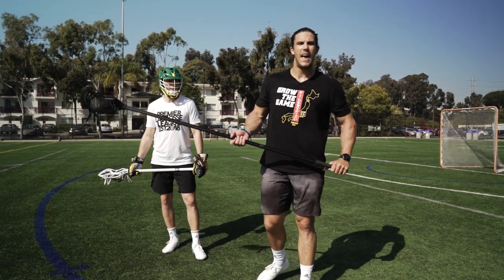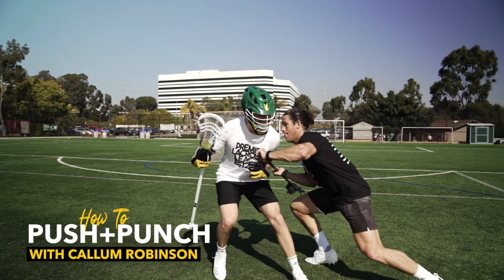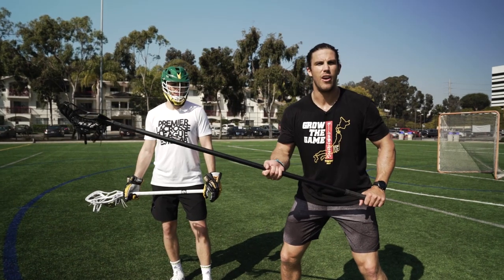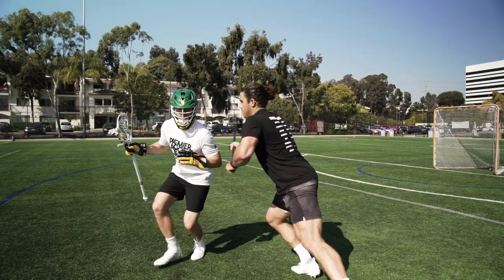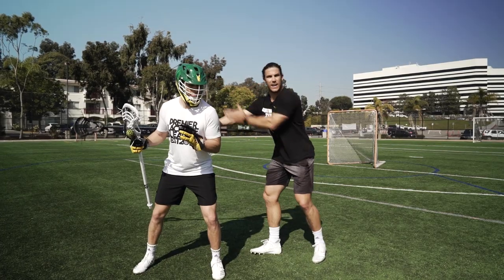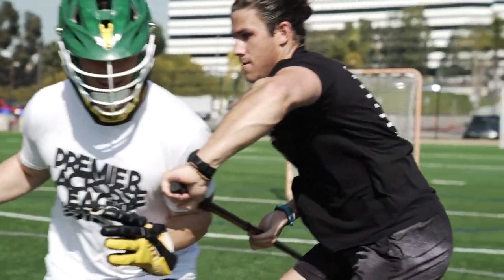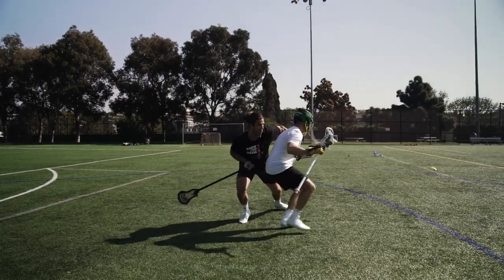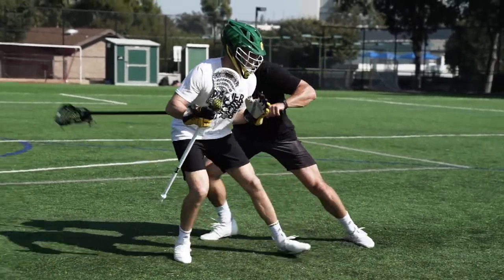How to PUNCH AND PUSH for Lacrosse Defenders!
Ready to virtually train with PLL Pros from home?